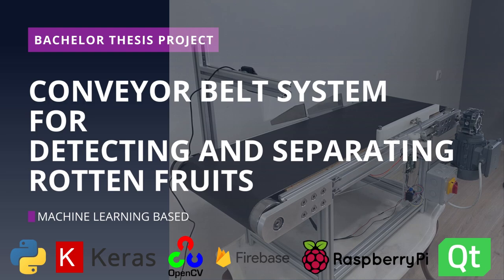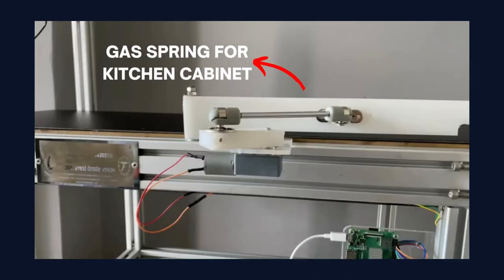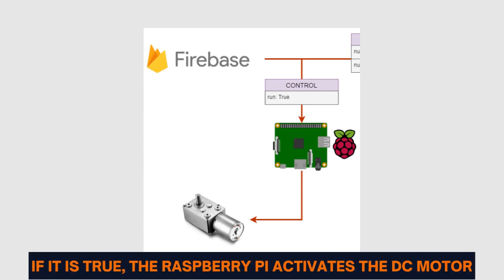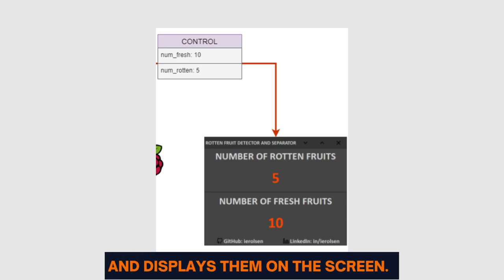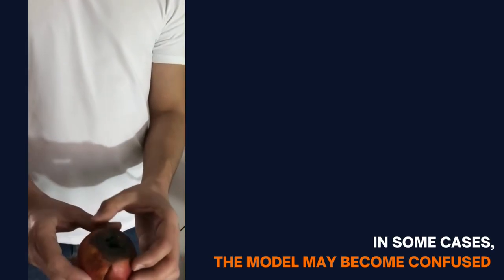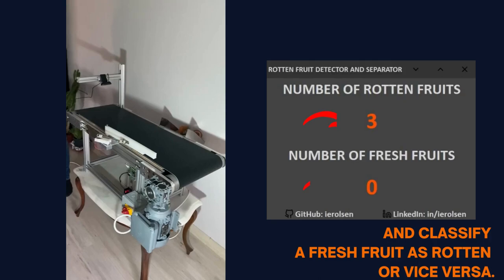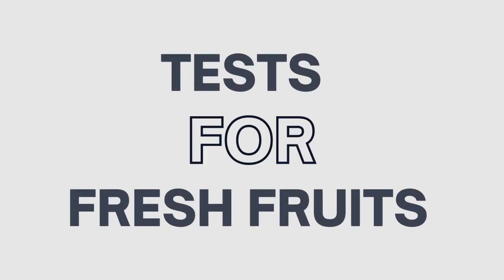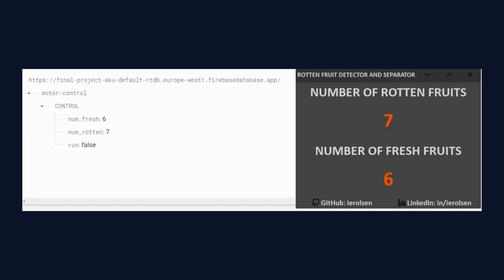Conveyor Belt System for Separating Rotten Fruits using Machine Learning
In my Bachelor's thesis project, I developed a conveyor belt system that detects and separates rotten fruits in real-time using deep learning.

The system is equipped with a Raspberry Pi Model 3 A+, a Logitech C270 webcam, a DC Motor, a Gearmotor, and a trained deep learning model.

By training the Xception transfer learning model with a dataset obtained from Kaggle using Keras, the system is capable of accurately distinguishing between fresh and rotten fruits.

As the webcam streams real-time video, the images are processed using PIL and OpenCV to make predictions about the freshness of the fruit.

If a fruit is identified as rotten, the Firebase real-time database is updated with a "Run" value set to "True".

The Raspberry Pi continuously checks the database for the "Run" value. If it is true, the Raspberry Pi activates the DC Motor to separate the rotten fruit.

At the same time, the number of fresh and rotten fruits is updated on the database.

To display the number of fresh and rotten fruits in real-time, I created a graphical user interface using Qt Designer. This interface reads real-time values from the Firebase database and displays them on the screen.

Overall, this project showcases how deep learning can be used to improve food safety and reduce food waste.

Python
conveyor belt
conveyor belt with machine learning
Raspberry Pi
deep learning
machine learning
computer vision
image recognition
fruit detection
rotten fruit
freshness detection
real-time processing
PIL
OpenCV
Firebase
Qt Designer
graphical user interface
engineering
Keras
TensorFlow